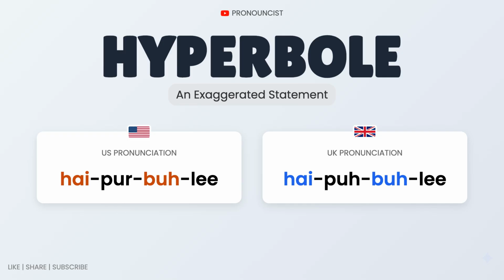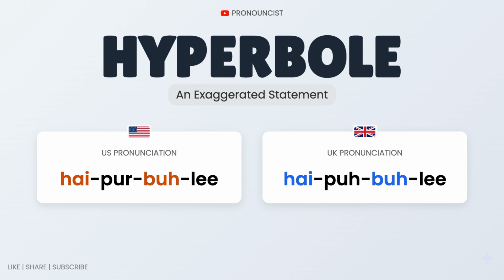HYPERBOLE Pronunciation Challenge 🇺🇸🇬🇧: Can You Do It?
Learn how to pronounce "HYPERBOLE" correctly in English 🇺🇸🇬🇧.

🔊 US Pronunciation:
🔊 UK Pronunciation:

📖 Meaning:

In this video, we break down the pronunciation step by step so you can clearly understand how to say HYPERBOLE in both American and British accents.

Practice this word multiple times to improve your pronunciation and speak confidently.